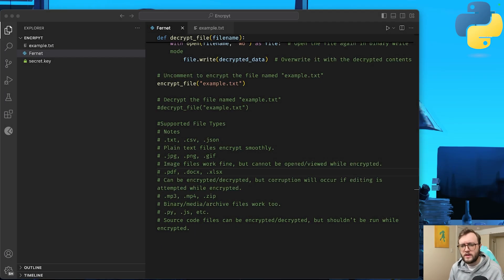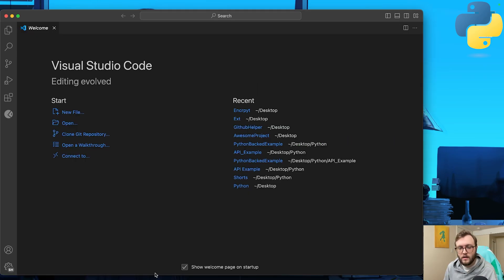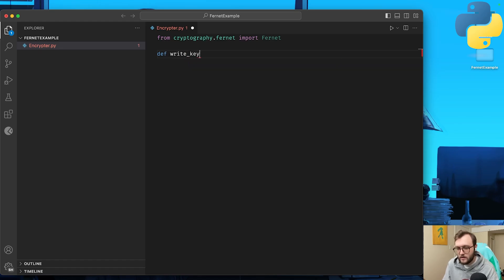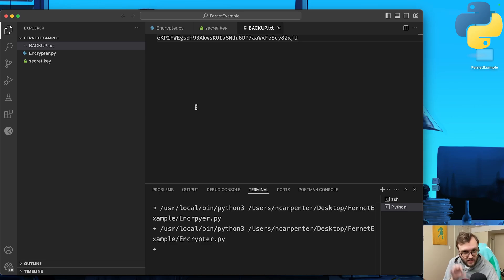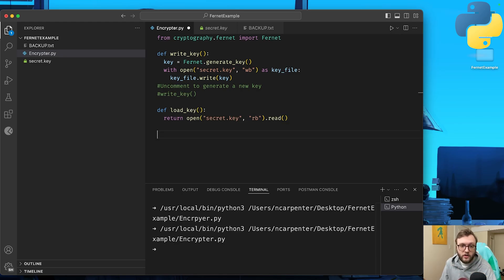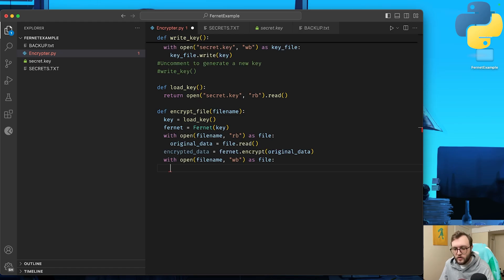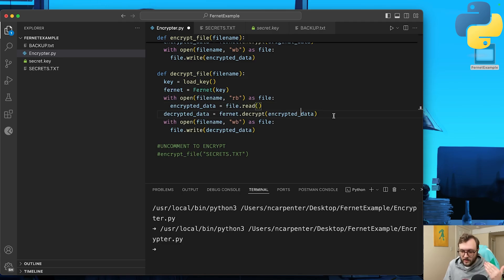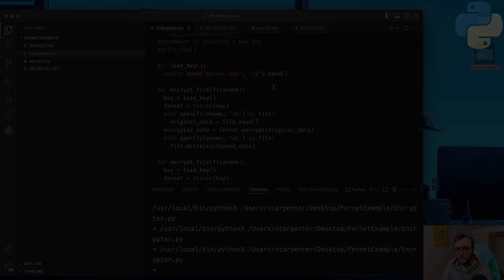Fernet in Python: Encrypt & Decrypt Files (Beginner Tutorial)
Have you ever wanted to protect your sensitive files with a strong password? In this video, we're diving into the world of cryptography to build a simple, yet powerful, Python script that can encrypt and decrypt your files using the incredibly secure Fernet library!

This is the perfect starting point for anyone looking to understand basic file encryption in Python, grasp the concept of symmetric encryption, and create a practical tool for personal security.

What you'll learn in this tutorial:
✅How to generate and manage secure encryption keys with Fernet.
✅The step-by-step process to encrypt any file using Python.
✅How to safely decrypt your files back to their original state.

By the end of this video, you'll have a working Python script that can secure your important documents, photos, or any other file you choose!

🔥 Download My Project Files & More! 🔥

⏱️Timestamps
00:00 - intro & Example
00:44 - Supported file types for encryption
01:18 - Warning about Encryption
01:37 - Starting our project
02:10 - Installing Libraries
02:53 - Creating our Fernet Key
05:33 - Load Key
06:18 - Encryption Function
08:54 - Decryption Function
10:35 - Wrap up
10:52 - Be careful with encryption